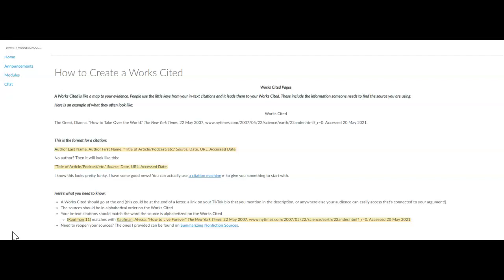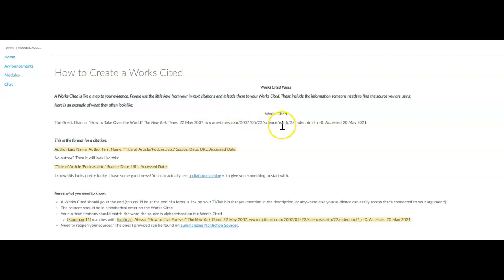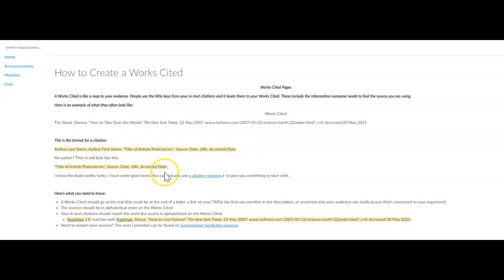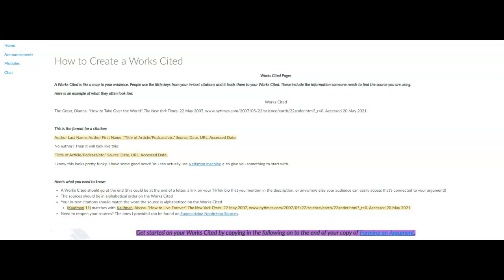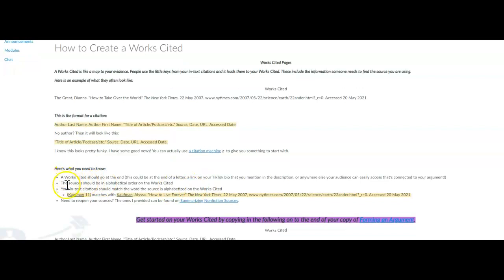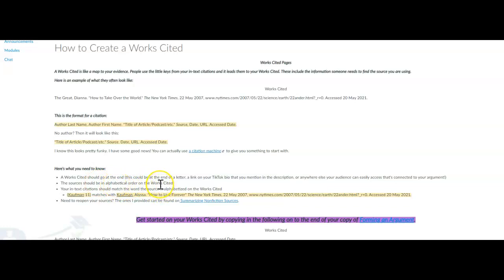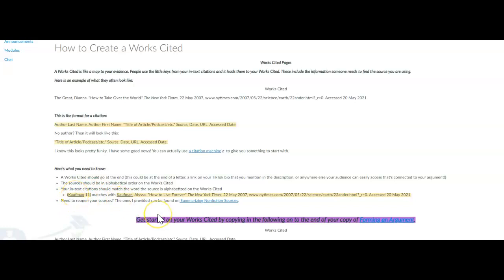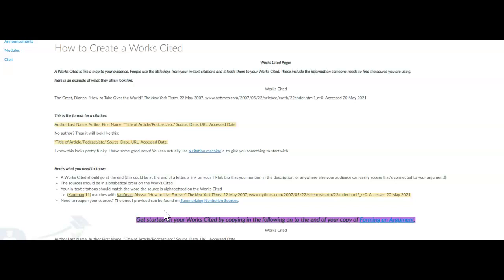How to Create a Works Cited